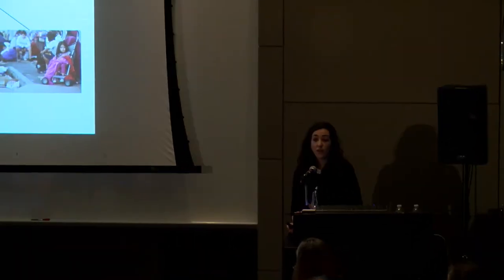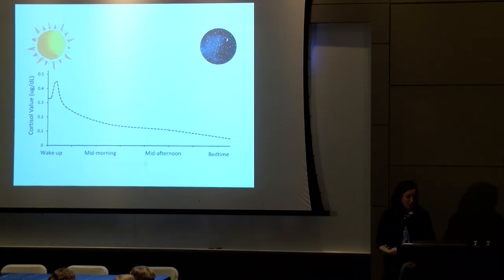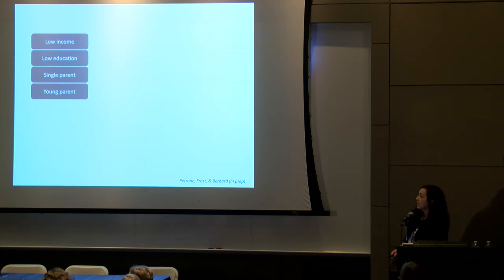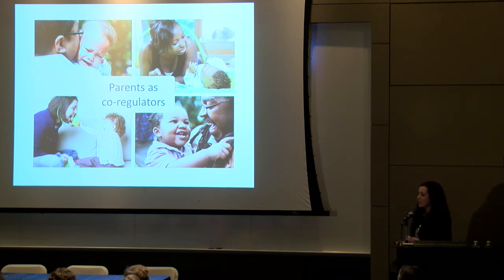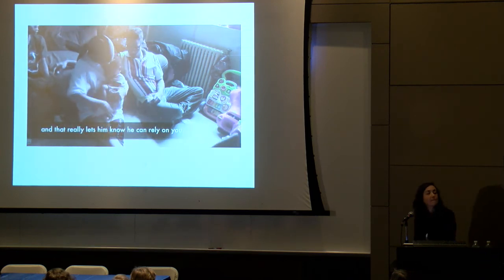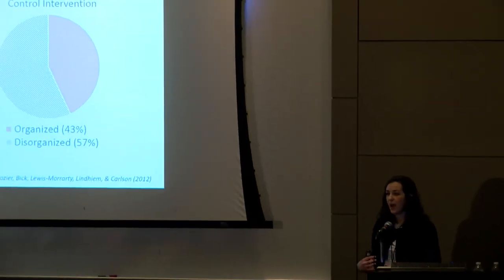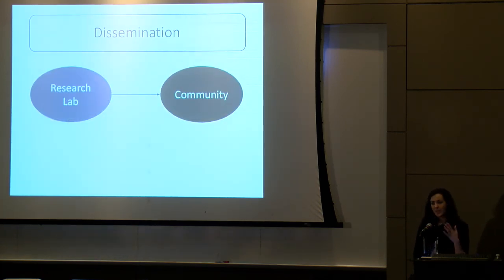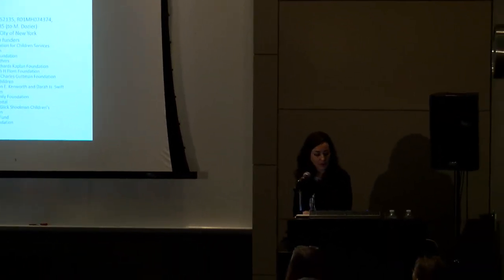Neuroscience in Action (Dr. Kristin Bernard)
Dr. Kristin Bernard, Assistant Professor of Psychology, Department of Psychology, Stony Brook University